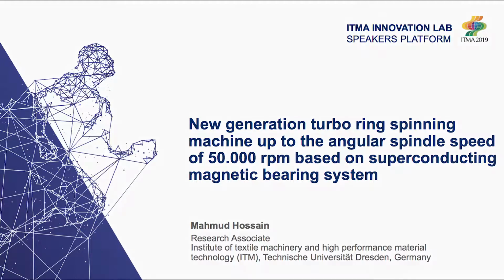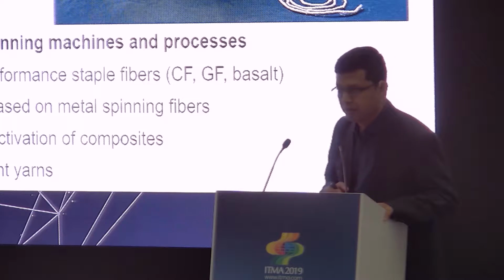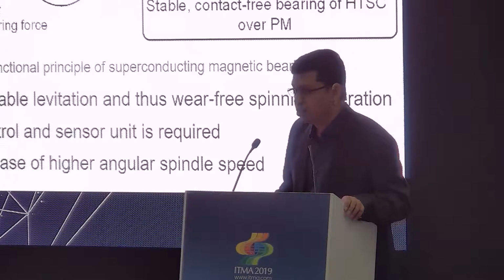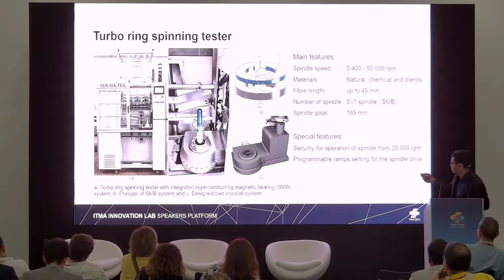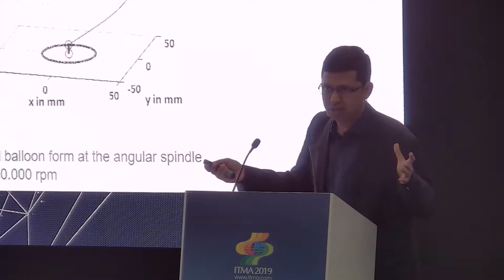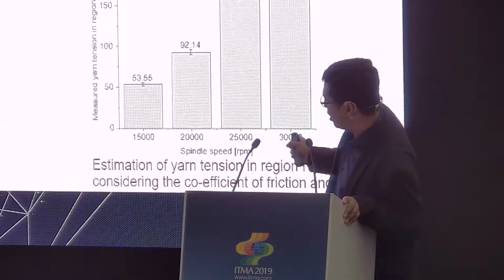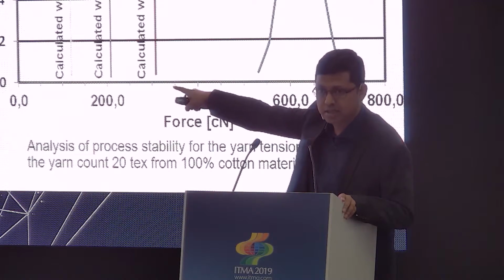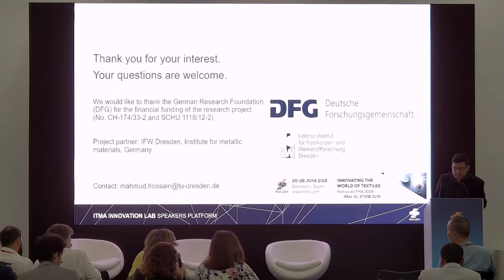New generation turbo ring spinning machine up to the angular spindle speed of 50.000 rpm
Mahmud Hossain
Research Associate,
Institute of Textile Machinery and High Performance Material Technology Tu Dresden (ITM), Germany